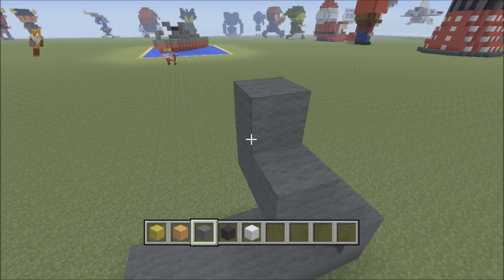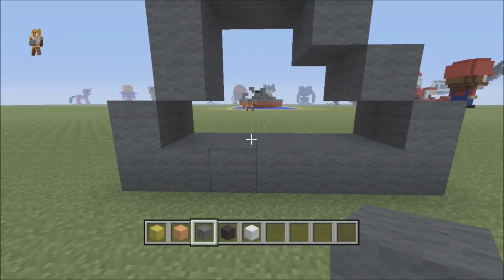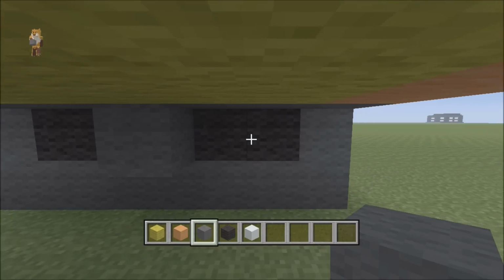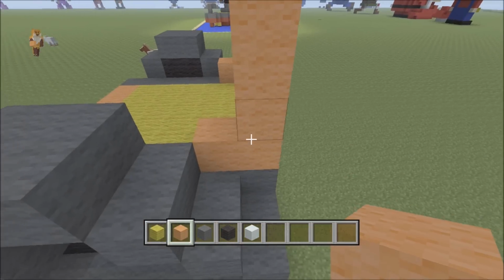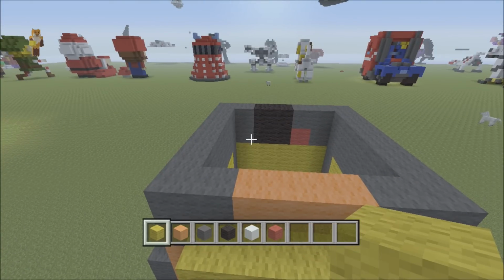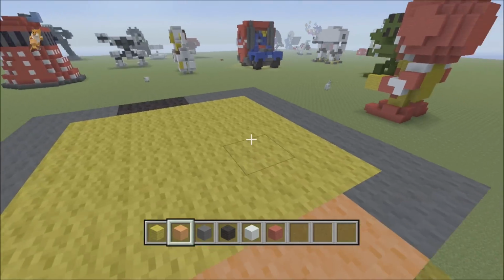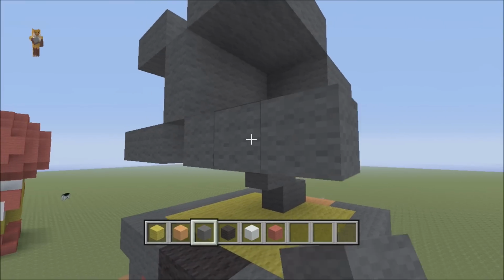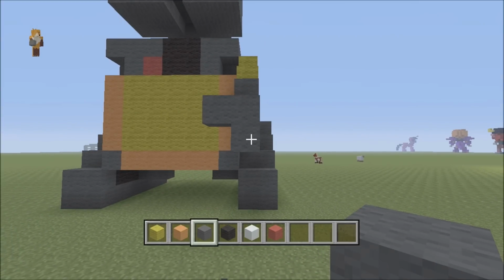MineCraft 3D Pixel Art Tutorial - WALL-E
How to build a 3d pixel art of a WALL-E. Watch as i build this Stunning 3d pixel art model of WALL-E. Why not follow along with me and build this for yourself. Show off to all your friend with this great looking pixel art.